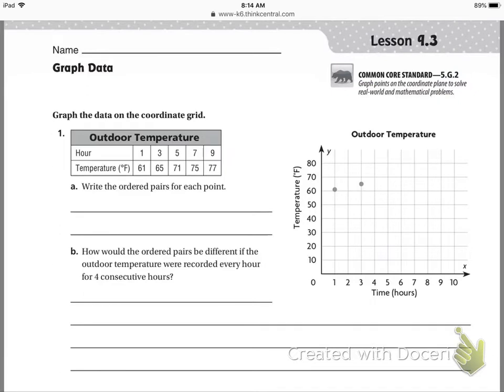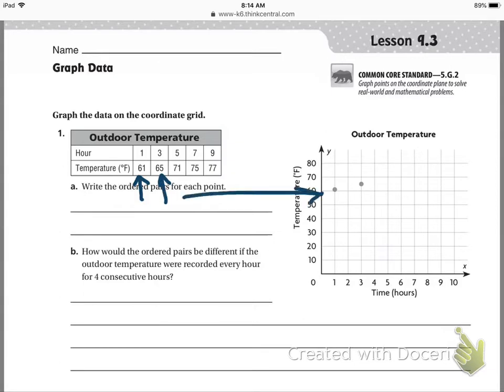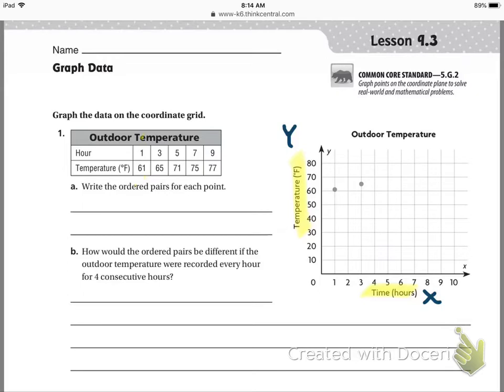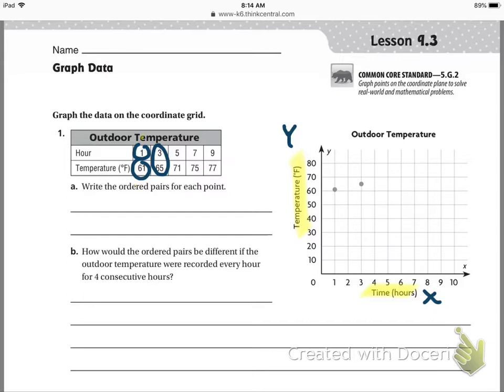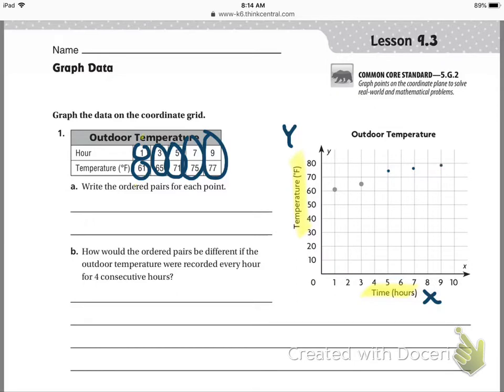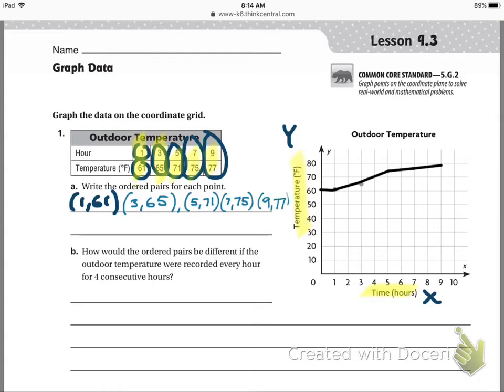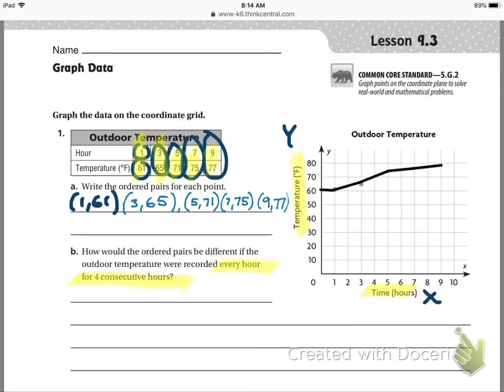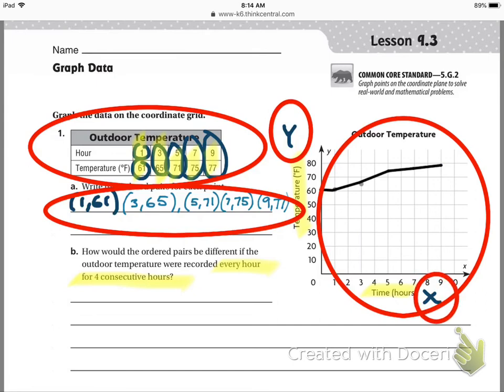Go Math Lesson 9.3 with Mr. Walton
Graphing data with ordered pairs